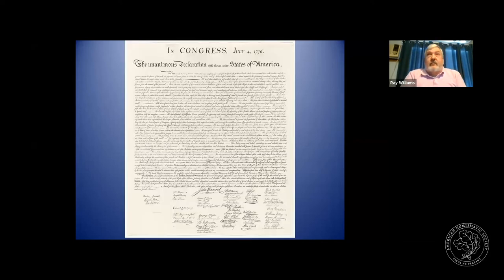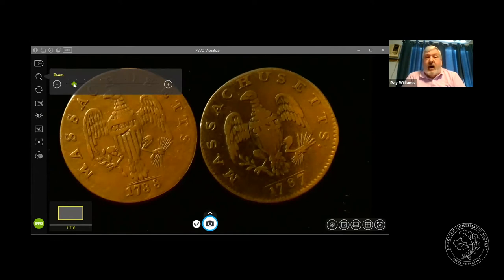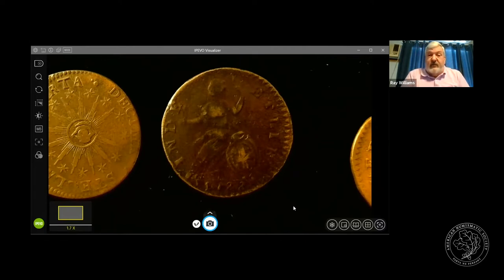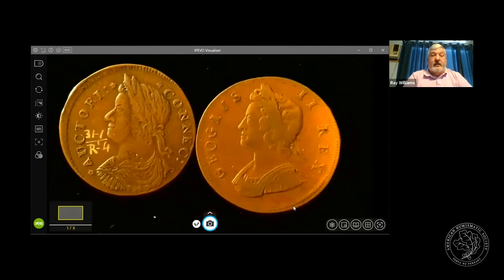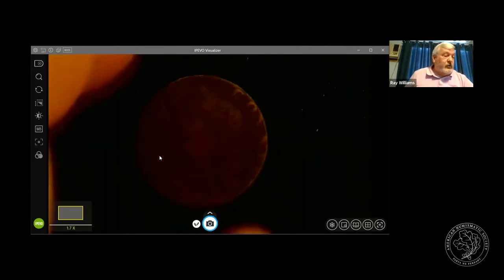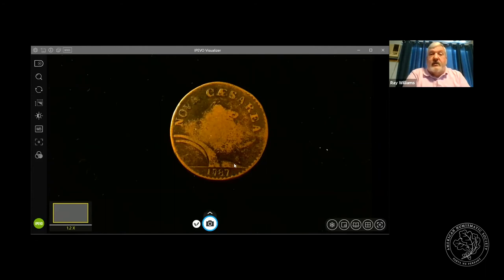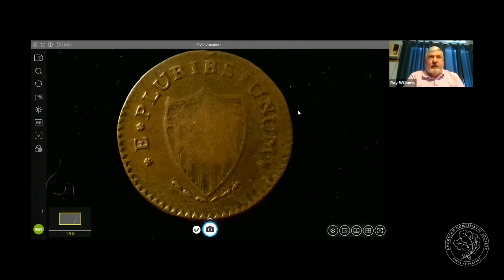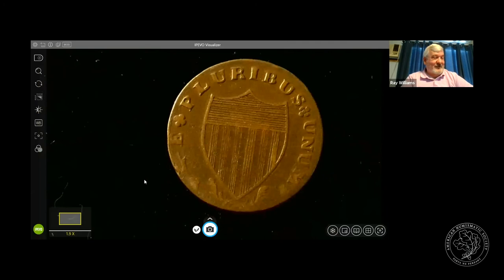An Introduction to the State Coinages of the Confederation, 1785 - 1788—Ray Williams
Money Talks

Ray Williams discusses topics around state issued copper coins in pre-revolutionary America. Including why they were needed in the first place, the early issuers, types and varieties and how they were minted.
Under the Articles of Confederation, the rights of the individual states to coin money was recognized.  The states of Massachusetts, Connecticut and New Jersey took advantage and passed legislation authorizing the production of a copper coinage.  Vermont was not yet a state, but followed suit.  When the Constitution was ratified, it took away the states' right to produce their own coinage.  We will present an overview of the legislation, mints, people involved and the coins themselves.